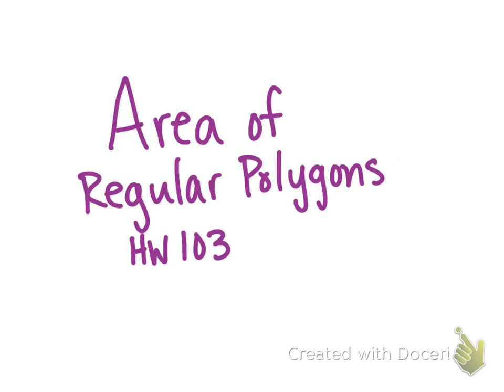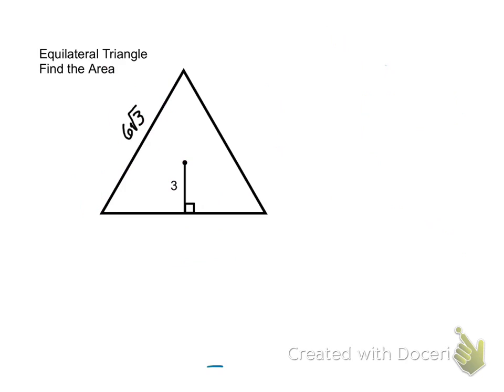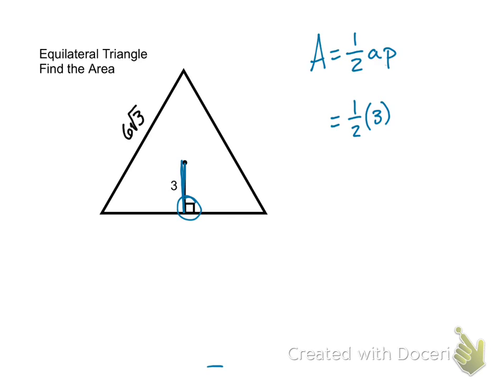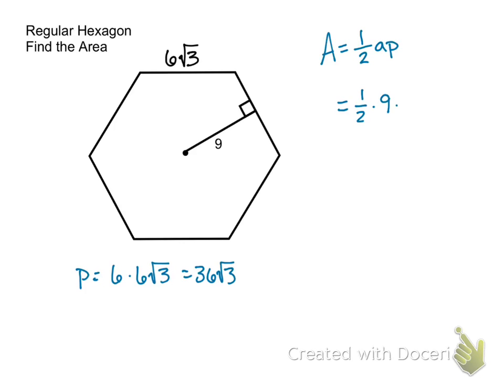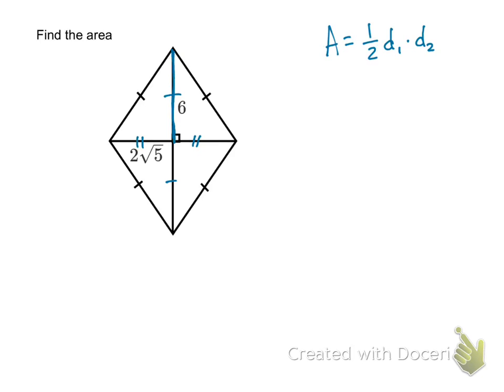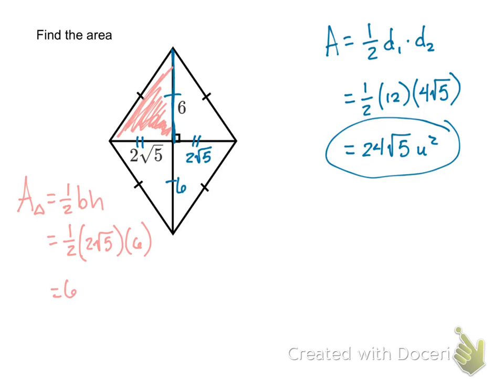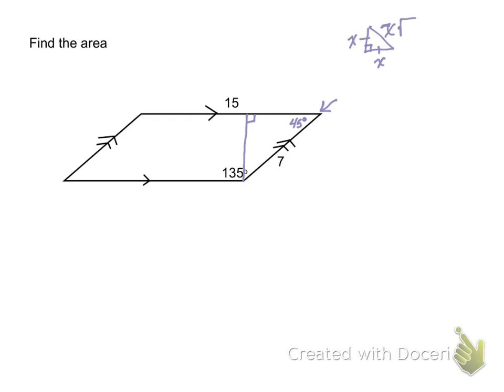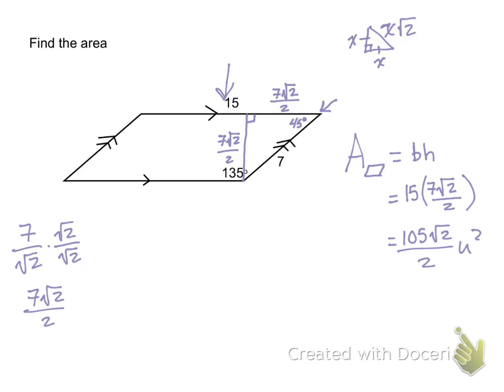Area of Regular Polygons Geometry HW103